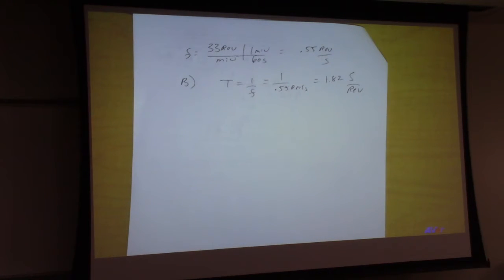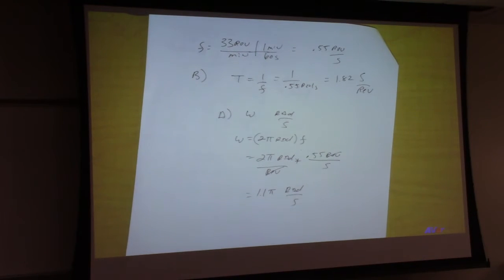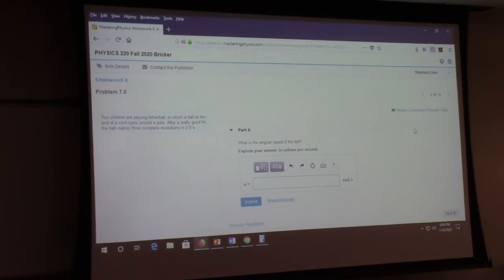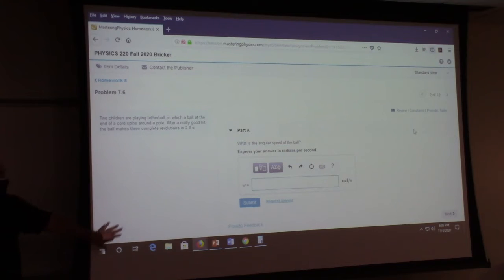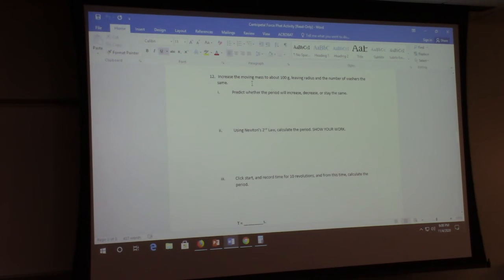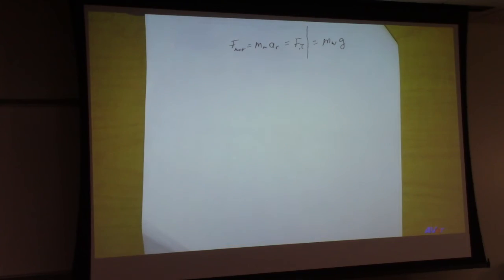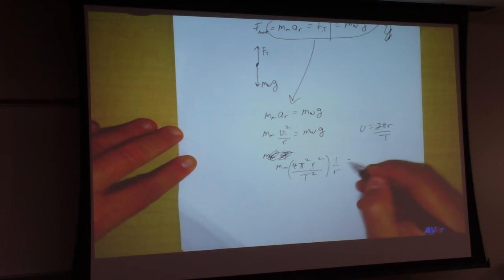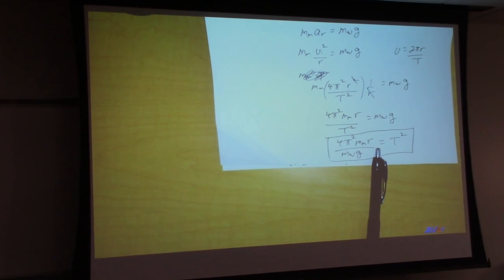PHYS 220 Nov 4 P2